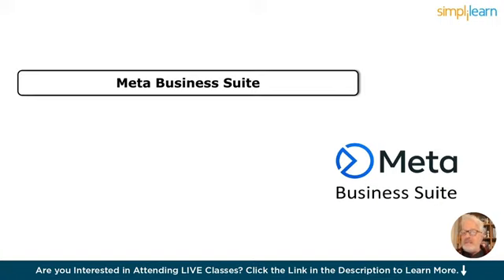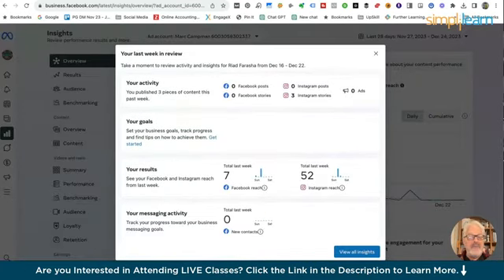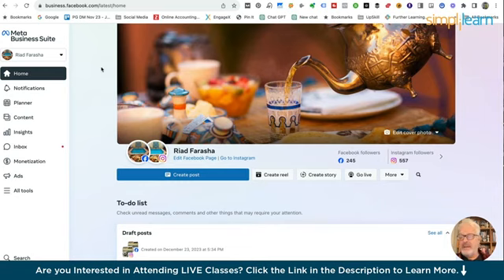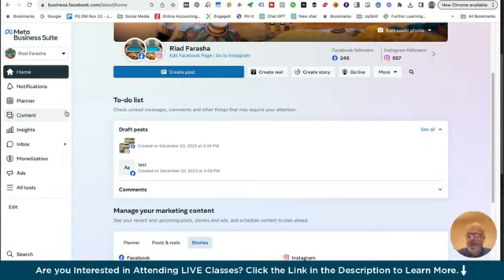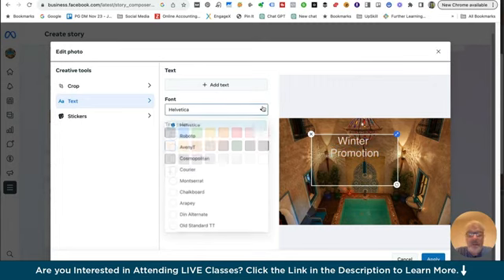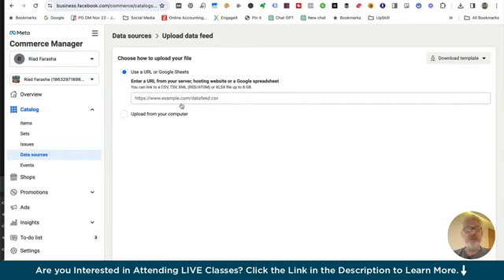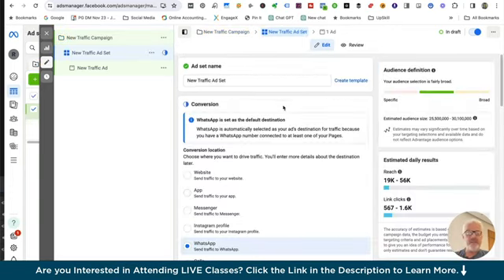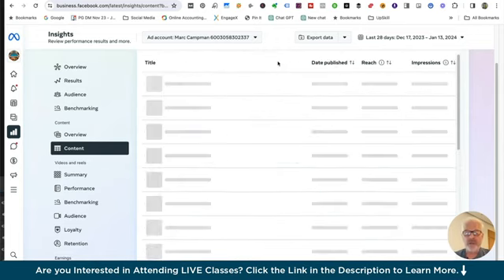How To Use Meta Business Suite | Complete Meta Business Suite Tutorial For Beginners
Introducing Meta Business Suite: Your Ultimate Solution for Social Media Success!

In today's digital landscape, social media is no longer just a platform for connecting with friends and sharing cat videos. It has become a vital tool for businesses to reach their target audience, promote their brand, and drive sales. But managing multiple social media accounts can be overwhelming and time-consuming. That's where Meta Business Suite comes to the rescue! Our comprehensive suite of social media management tools empowers you to streamline your social media presence, engage with your audience effectively, and supercharge your online growth. From scheduling posts and analyzing performance to monitoring trends and automating tasks, Meta Business Suite has got you .
covered
Ready to take your social media game to the next level? Say hello to Meta Business Suite and unlock the full potential of your online presence!